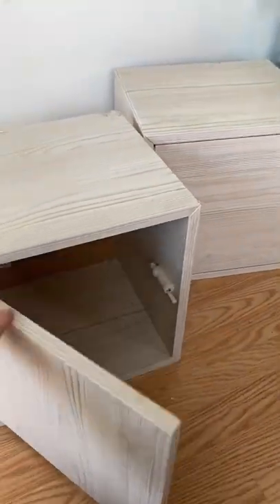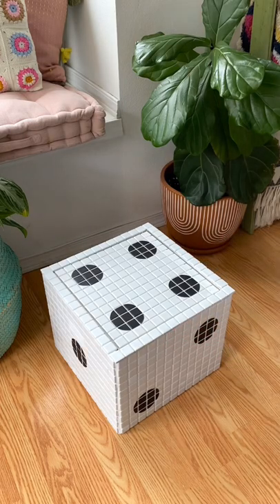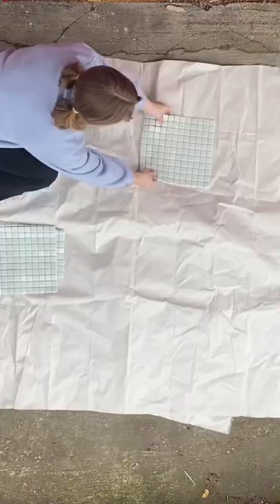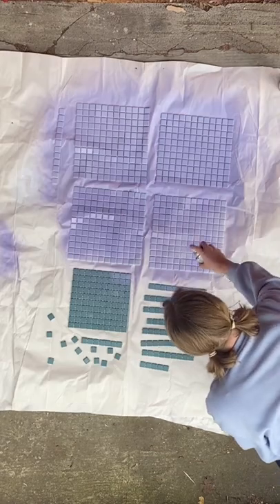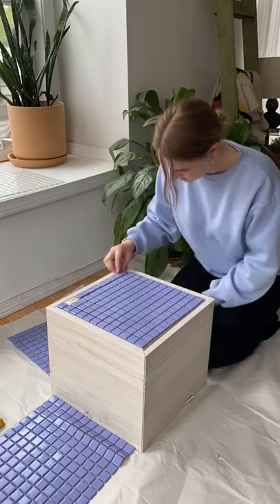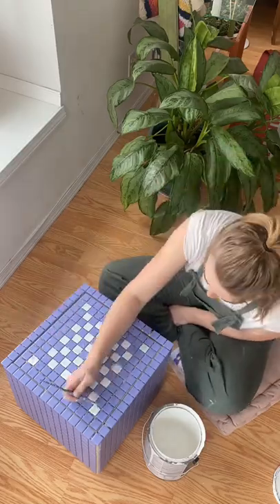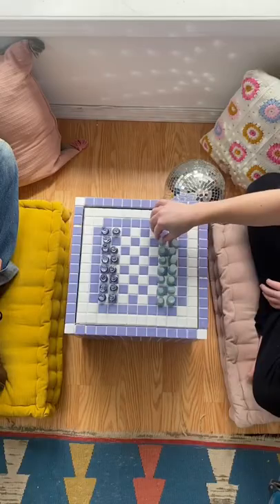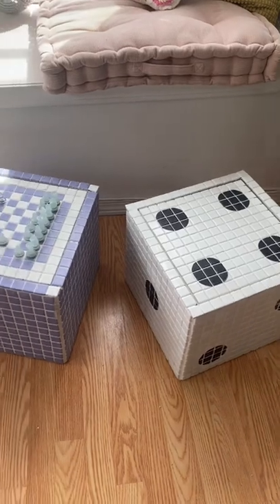Ikea Box DIY Part 2 💜♟diy